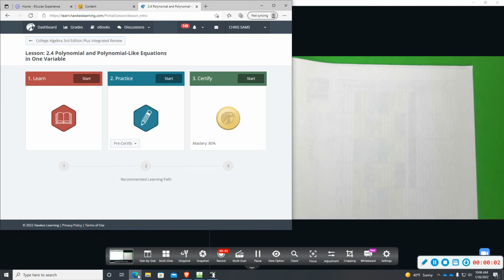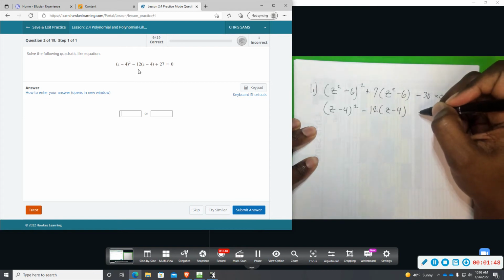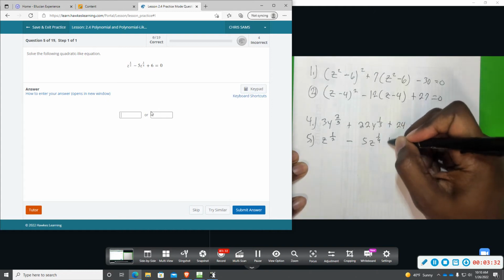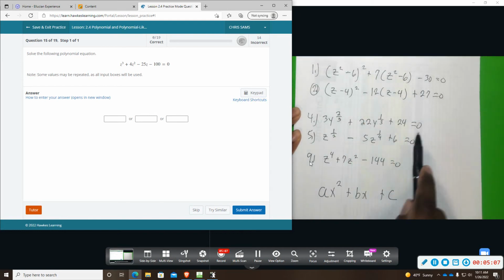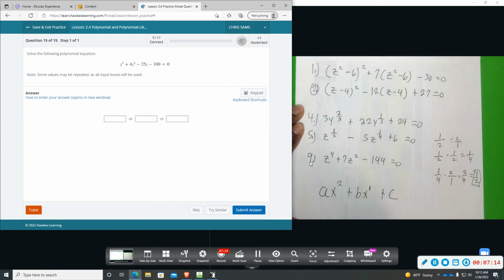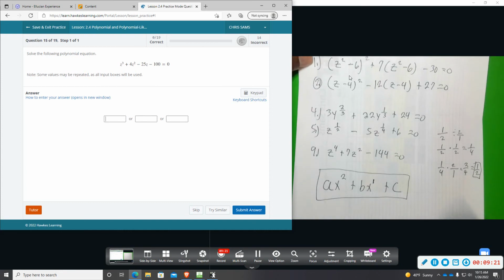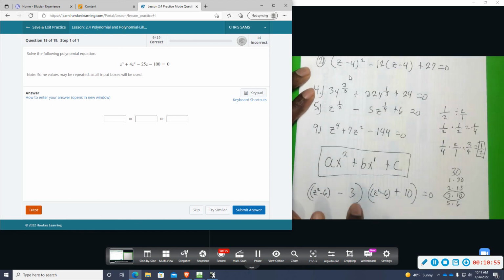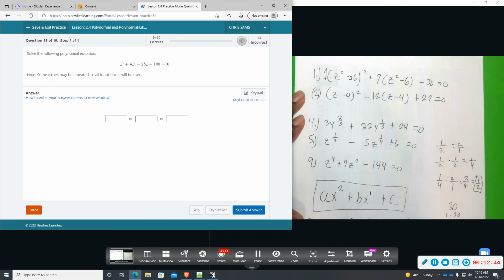LSCO CA 2 4 Overview